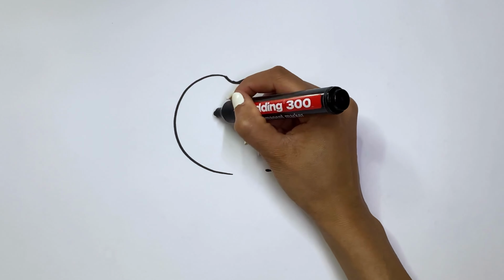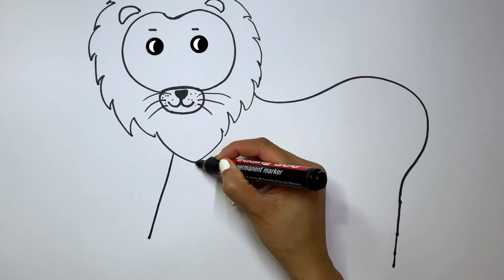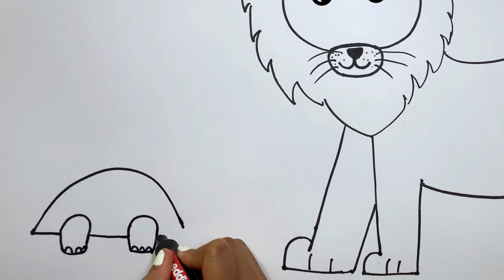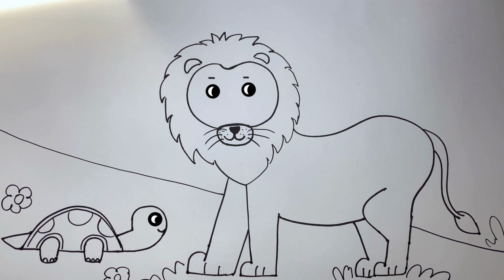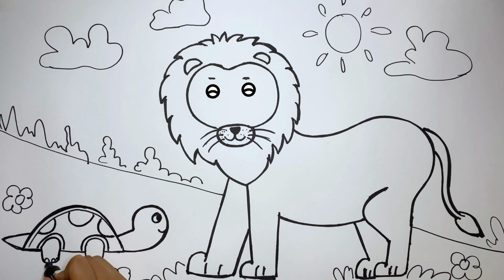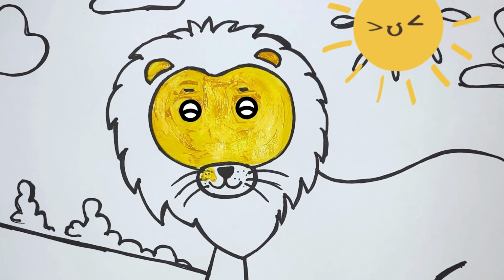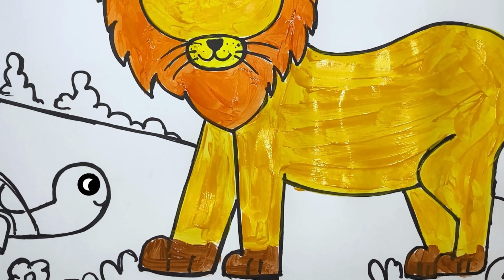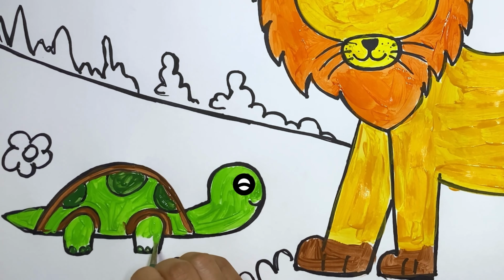Lion & Turtle Drawing, Painting and Coloring for kids | Drawing Tutorial for kids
Welcome to Drawing Easy For Kids!

Are you ready to ROAR with creativity?  Join me as we draw a majestic lion, the king of the jungle, and a slow and steady turtle.  We'll learn how to make them look super cool, and then add bright colors.  This is going to be the best drawing ever!

If you love drawing or doodling, get ready for an exciting adventure! Join us on a magical journey to become a drawing master with our super fun tutorial made just for you. Drawing is not only amazing but also a fantastic way to express yourself and have a blast!

👍 Support BEP Drawing:
Love our drawing tutorials? For more direct support, visit our BuyMeACoffee